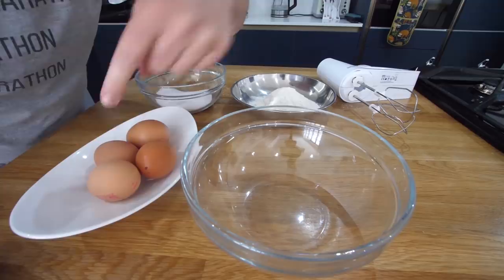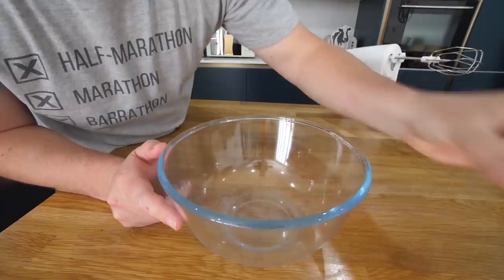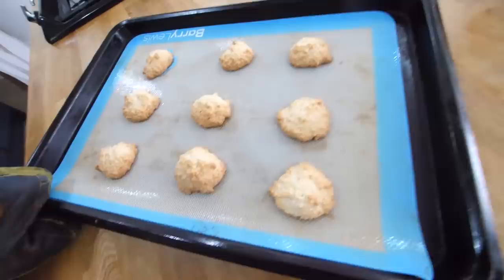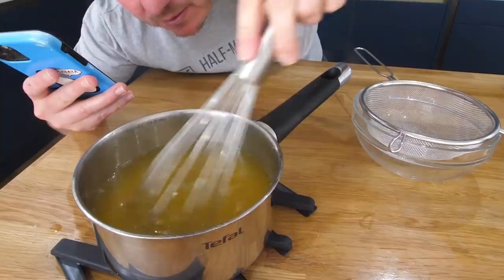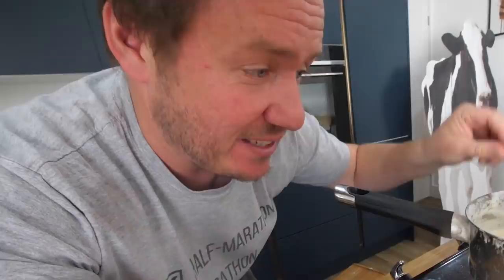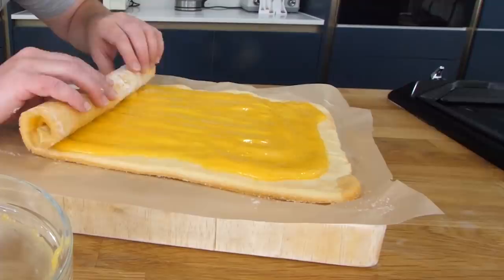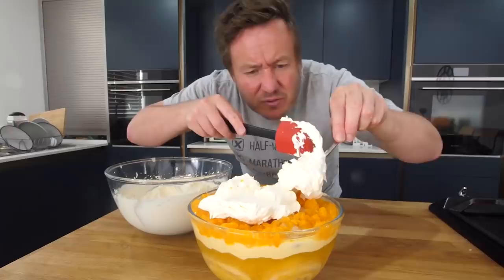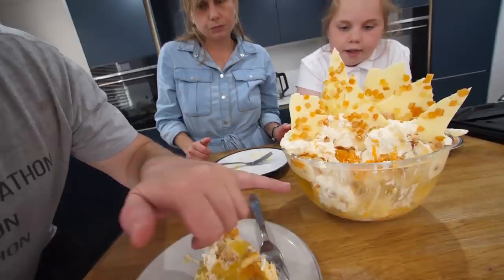Attempting The Queen's Platinum Jubilee Trifle Recipe!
A trifle is a very popular dessert in the UK. But with the Queen’s platinum Jubilee (70 Years on the throne!) a competition was held to create the official jubilee dessert and that my friends is this lemon trifle with white chocolate shards and a whole lot more! I wish I had a chance to enter, but lots of you wanted me to make this and it is very good indeed, but you can definitely save a lot of time by buying ready made items if you want to cut corners – such as jelly, custard and the swiss roll! The real challenge is making it from scratch though and despite me being pretty un-British by not having a trifle serving bowl, a mixing bowl did ok – well, better than a candle holder! Good luck if you try it!

Ingredients list:
For the Swiss roll
4 large eggs
100g caster sugar, plus extra for dusting
100g self-raising flour, sieved
butter, for greasing
For the lemon curd
4 egg yolks
135g granulated sugar
85g butter, softened
1 lemon, zest only
80ml fresh lemon juice
For the St Clement’s jelly
6 gelatine leaves
4 unwaxed lemons
3 oranges
150g caster sugar
For the lemon custard
425ml double cream
3 egg yolks
25g golden caster sugar
1tbsp cornflour
1tsp lemon extract
For the amaretti biscuits
2 egg whites
170g caster sugar
170g ground almonds
1tbsp amaretto
For the mandarin coulis
4 x 300g tins mandarins, drained
45g caster sugar
6g arrowroot
½ lemon, juice only
For the chocolate bark
50g mixed peel
 1 tbsp caster sugar (optional)
200g white chocolate
To assemble
600ml Double cream, chilled until needed